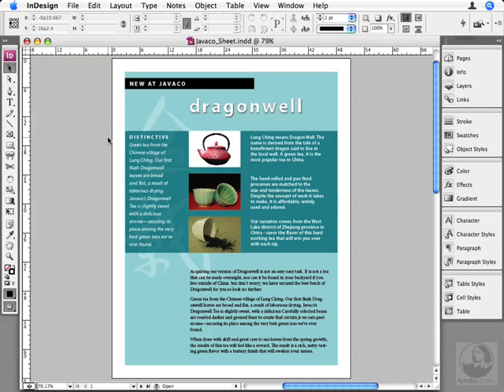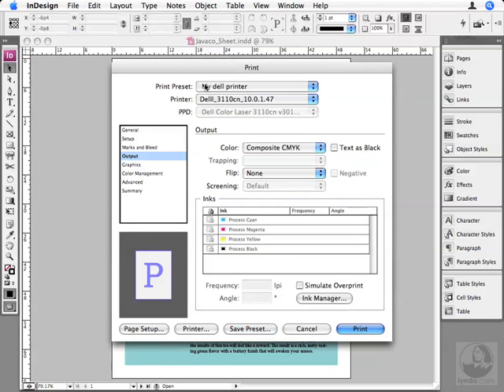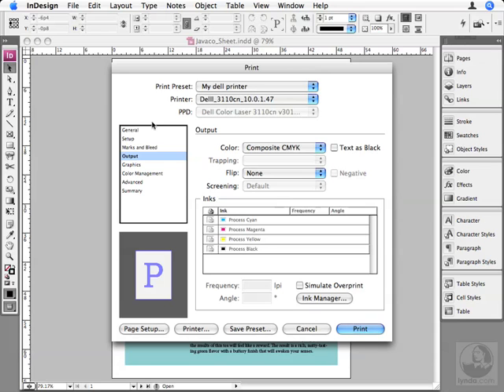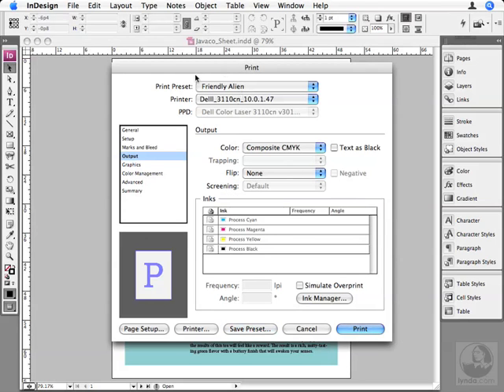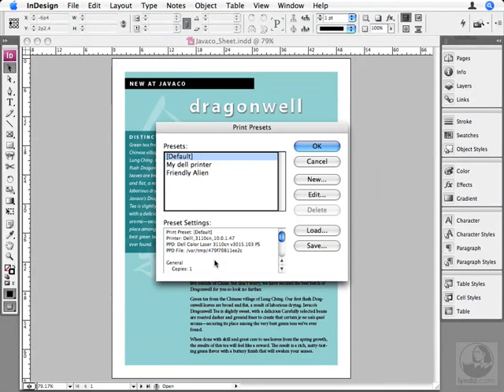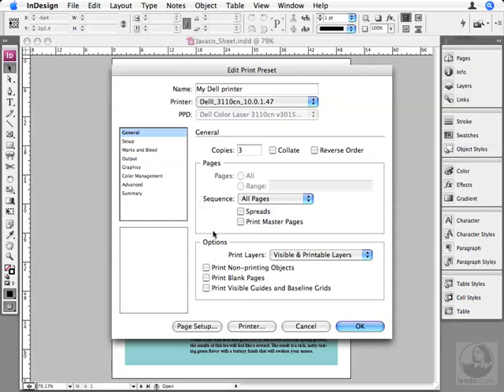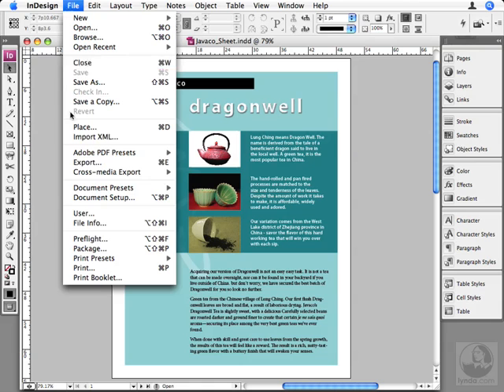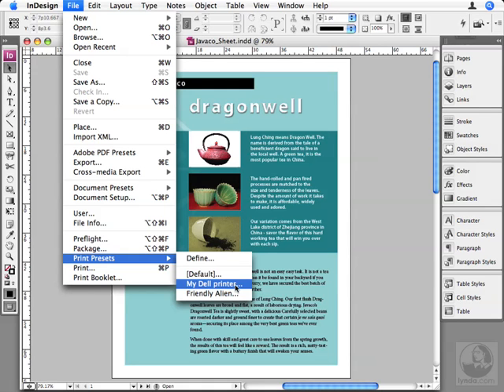11 03 printpresets